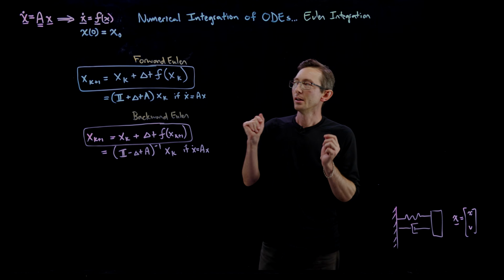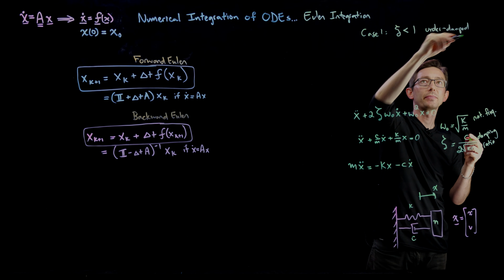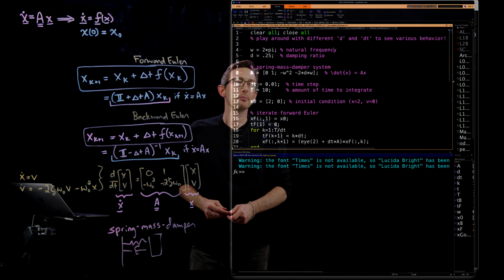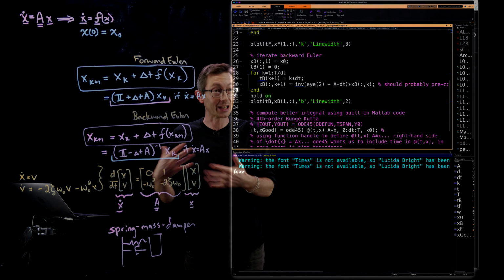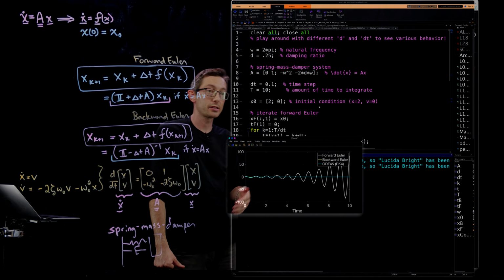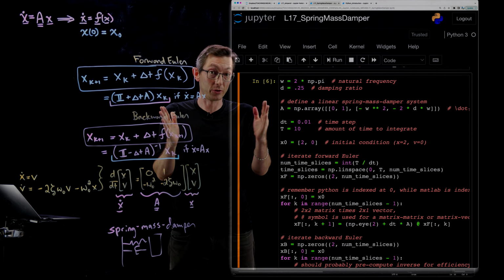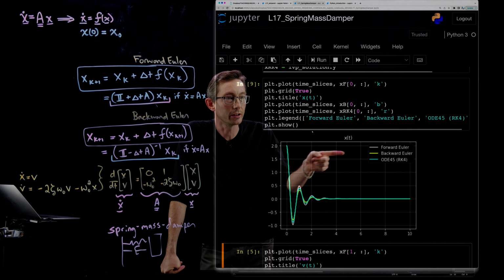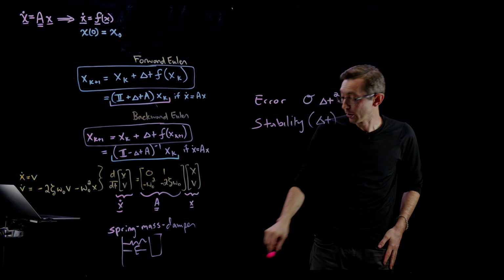Numerical Integration of ODEs with Forward Euler and Backward Euler in Python and Matlab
In this video, we code up the Forward Euler and Backward Euler integration schemes in Python and Matlab, investigating stability and error as a function of the time step.  We test these integrators on the simple spring-mass-damper system, where we have an analytic solution to compare against.

%%% CHAPTERS %%%
0:00 Problem setup
8:39 Matlab code example
20:20 Python code example